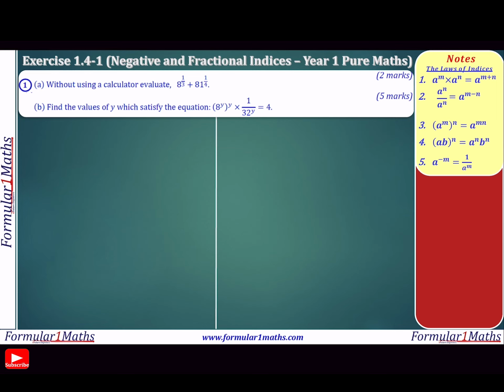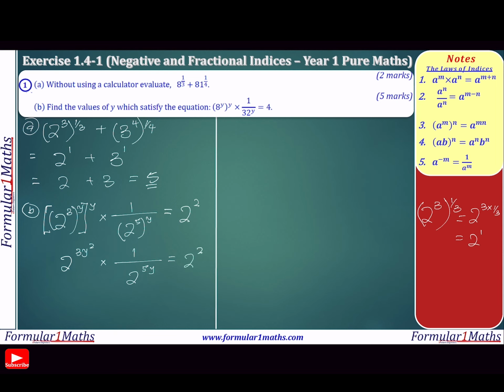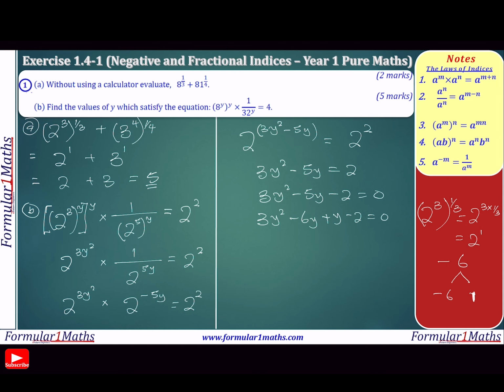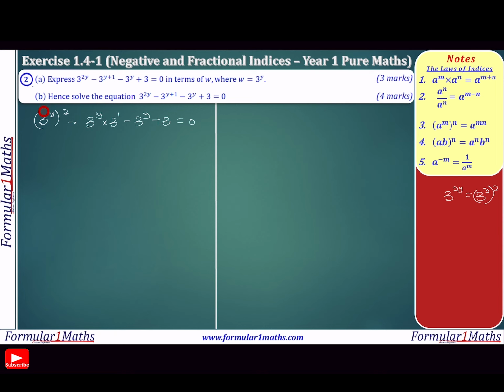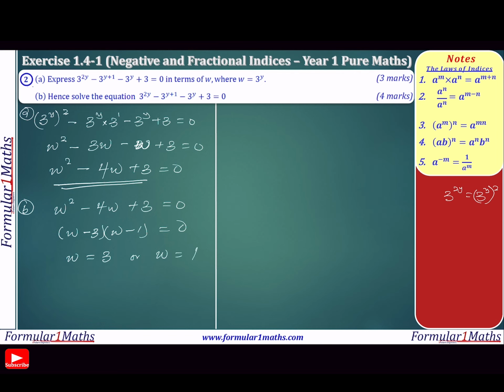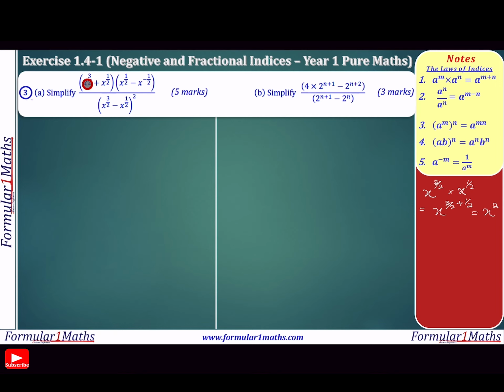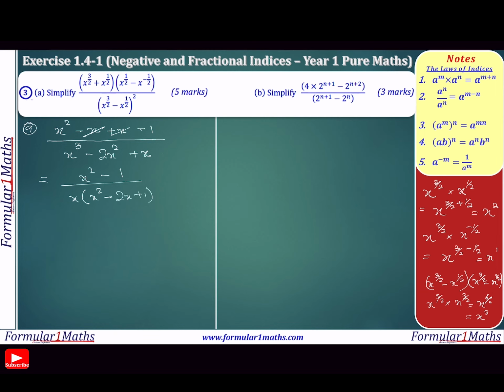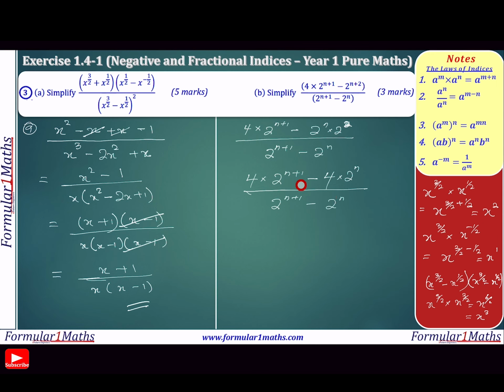A Level Pure Maths Year 1 (Negative and Fractional Indices Exercise 1.4-1)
Negative and Fractional Indices  (Pure Maths – Year 1)